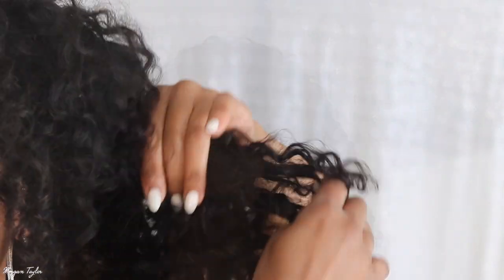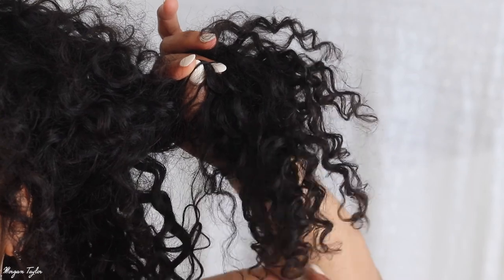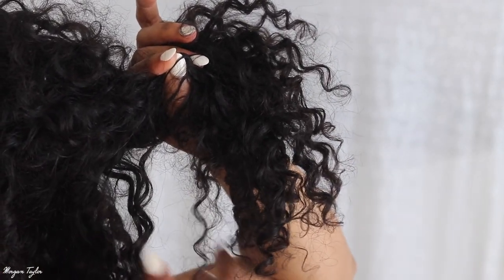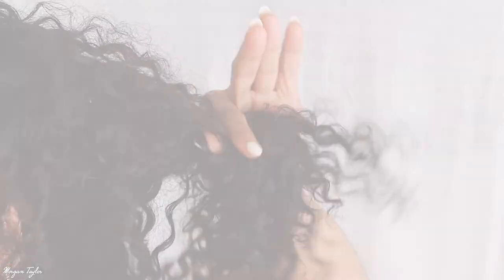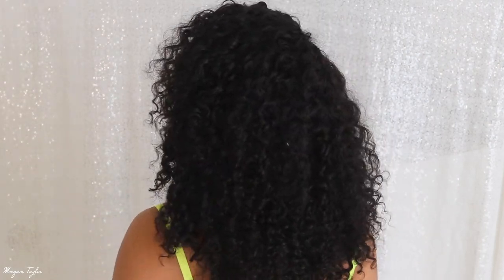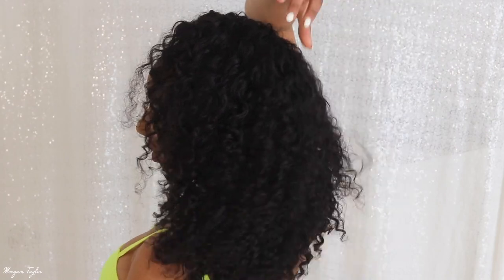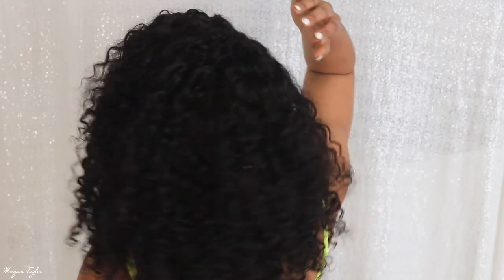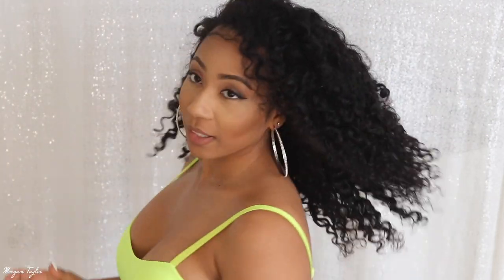💖Get BIG CURLY Hair w/ Deep Wave | Ali Annabelle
OPEN ME!

FOLLOW Ali Annabelle STORE, get an extra $10 coupon and the latest promotional information.